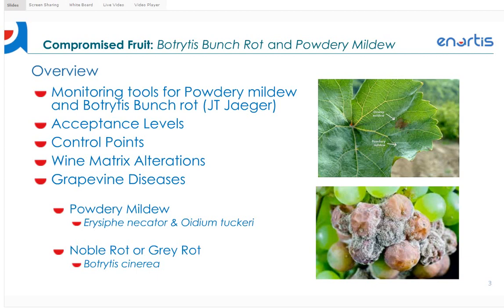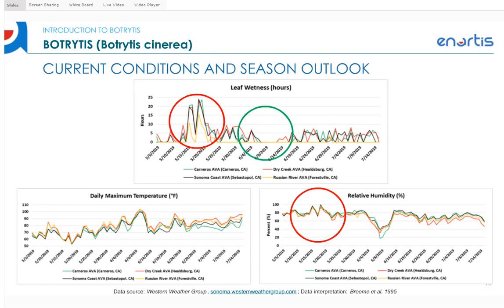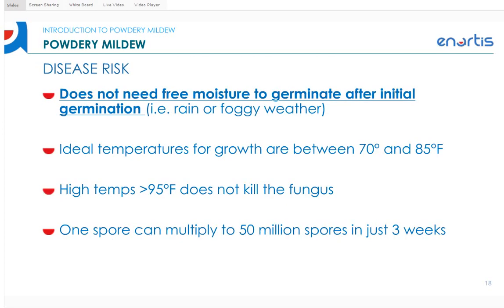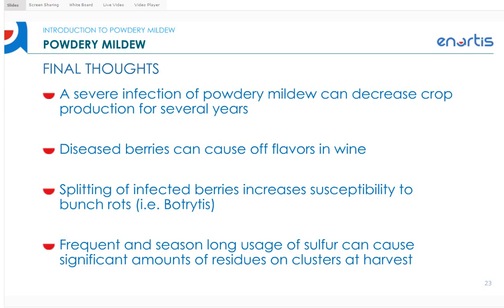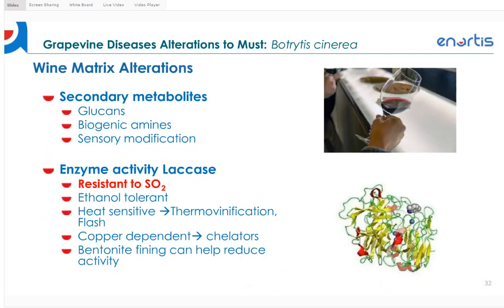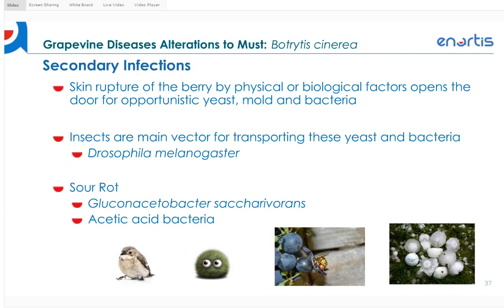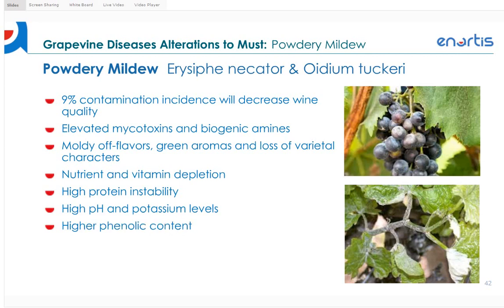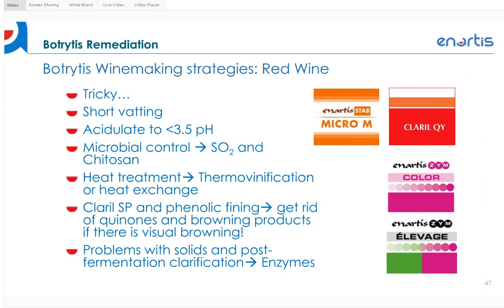Compromised Fruit Botrytis Bunch Rot and Powdery Mildew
Throughout North America, higher spring precipitation has led to increased vigor and canopy densities, lending to amplified incidence and conditions for powdery mildew (Erysiphe necator, Uncinula necator) and Botrytis bunch rot (Botrytis cinerea). Understanding and monitoring disease incidence is crucial for managing fruit quality. In this webinar JT Jaeger, Enartis Viticulture Specialist, will be giving an overview of powdery mildew and Botrytis bunch rot current pressures and potential trends for the 2019 vintage. We will be reviewing the detrimental physical and chemical alterations these fungi inflect on grapes and techniques for mitigating wine matrix alterations from fruit compromised by powdery mildew and Botrytis bunch rot.

Join this webinar to learn more about:

- Monitoring tools for powdery mildew and Botrytis
Acceptance levels and analysis
- Control points
- Wine matrix alterations
- Resources for managing compromised fruit